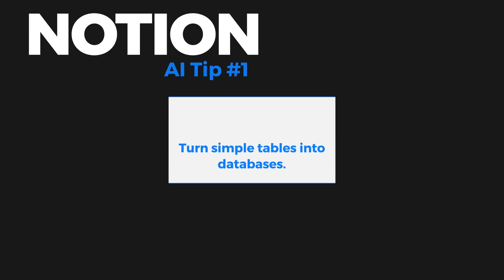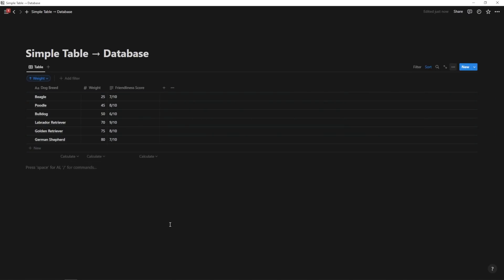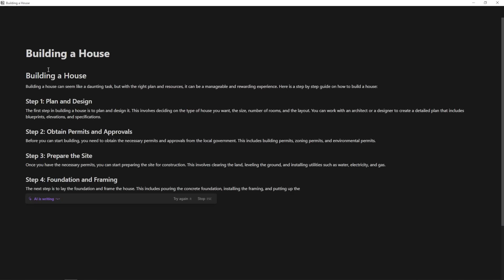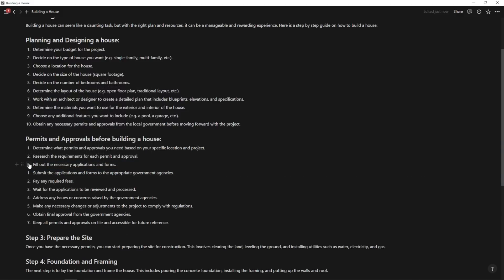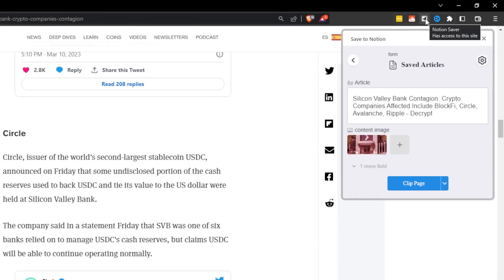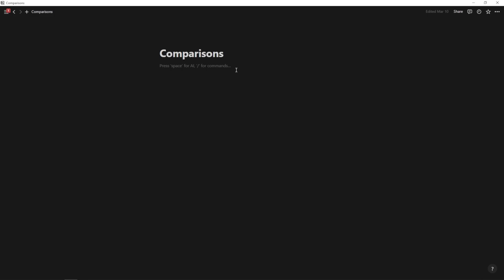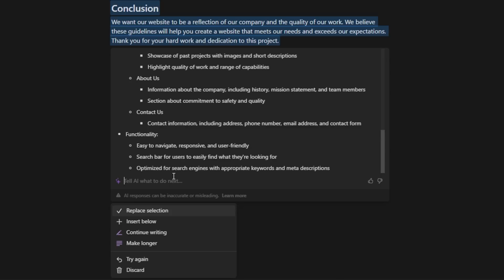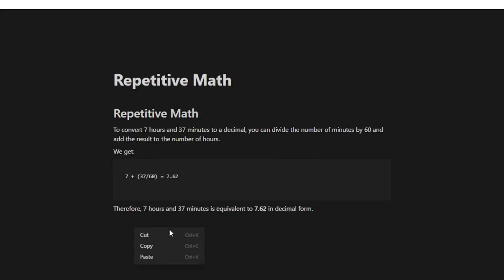7 Mind-Blowing Notion AI Tips and Tricks!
Unlock the full potential of Notion AI with these 7 mind-blowing tips and tricks! In this video, we reveal the best-kept secrets to supercharge your productivity, streamline your workflow, and make the most out of this incredible tool.

Whether you're a beginner or a seasoned Notion AI user, these hacks will surely level up your game. From seamless organization to automating tasks, we've got you covered.

⌚Chapters:
0:00 - Introduction
0:23 - Turn Simple Tables Into Databases
2:05 - Create Pie Charts
2:56 - Create Guides and Study Plans
6:20 - Best Place for Bite Sized Notion Content
6:39 - Use Notion AI with Save to Notion
8:22 - Create Comparison Tables
9:33 - Create Task Lists from Long Paragraphs
11:08 - Use Notion AI for Repetitive Math Questions
11:50 - More Notion AI Content